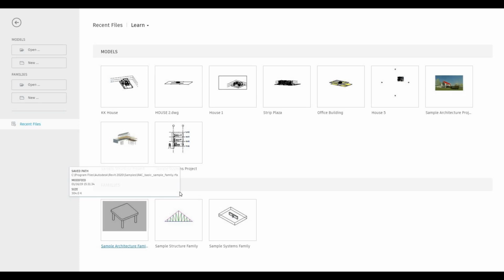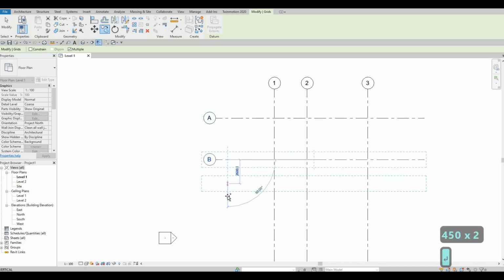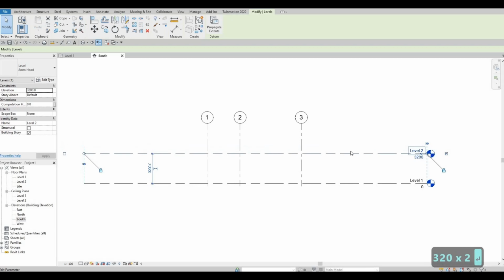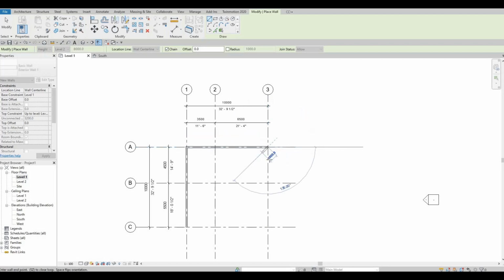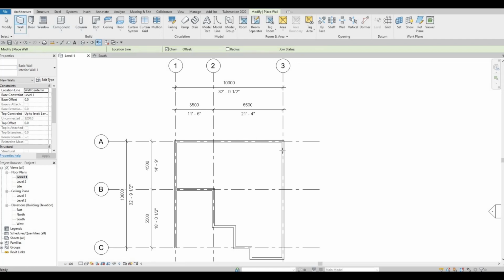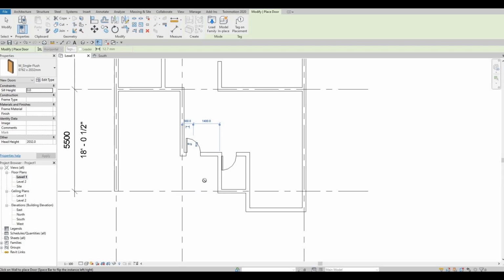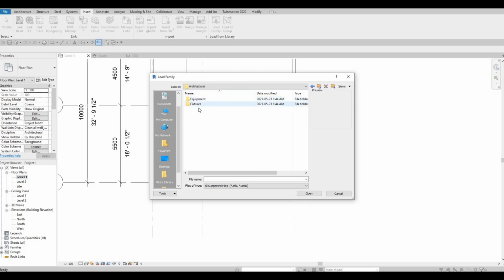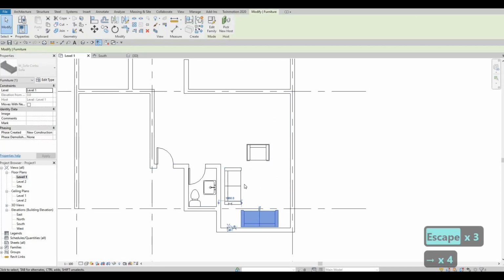JJJ House | Part 1 | Complete Step By Step Project | Revit Tutorial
JJJ House Part 1

Dedicated to Jerry, Jason and Jm